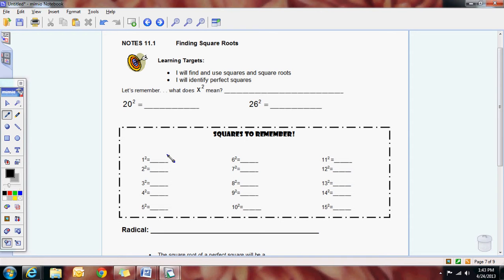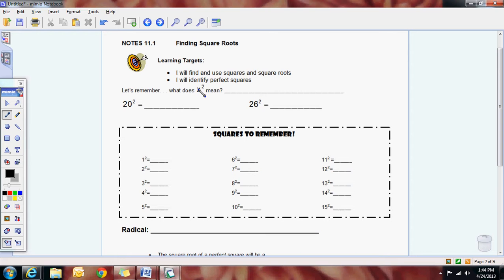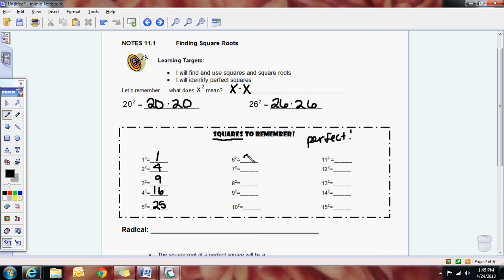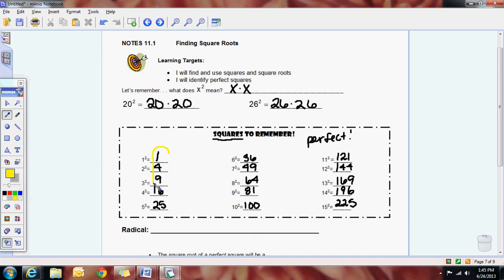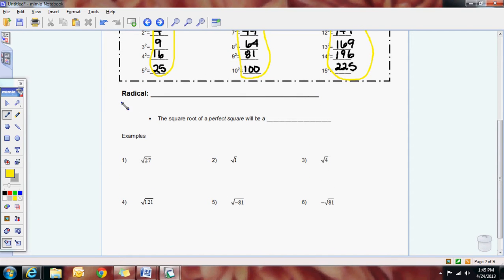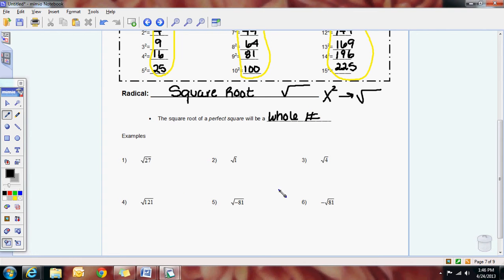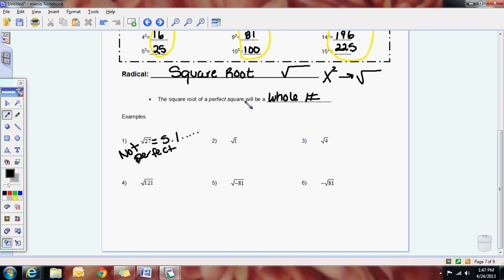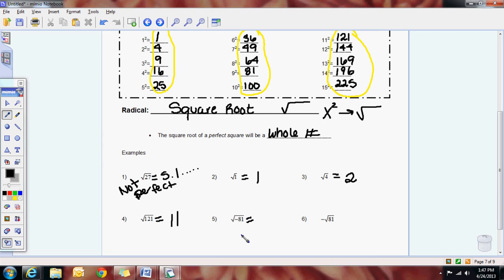11.1 Mimio_Video_Notes